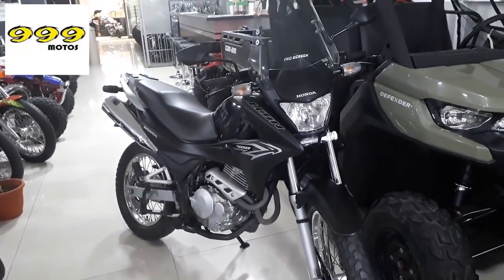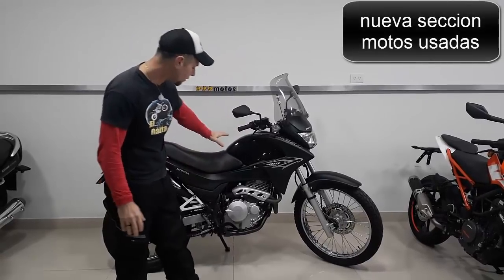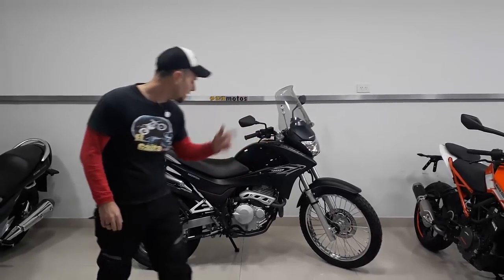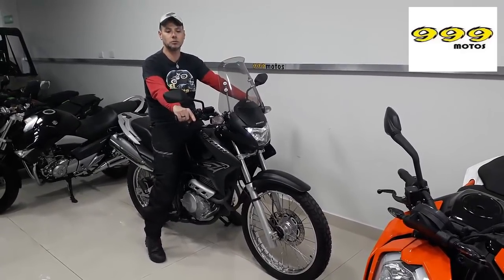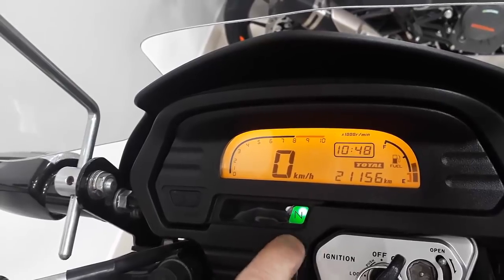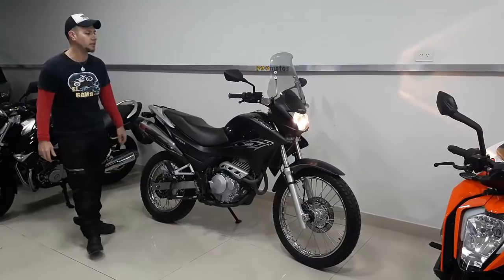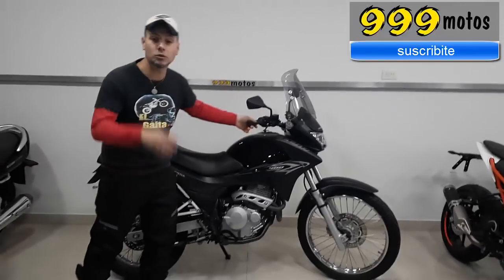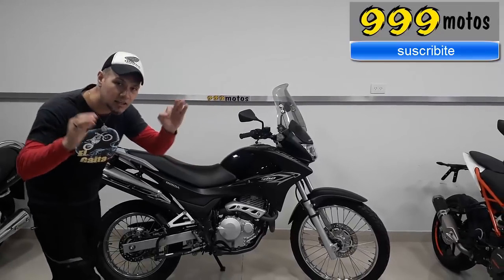HONDA falcon 400 - la legendaria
en esta oportunidad inauguramos una sección nueva en el canal,que se encuentra dentro de lo que es motos de agencias,es la sección  motos usadas,hoy presentaremos a la honda falcon 400 modelo 2015,espero les sirva la data.
saludos gente !